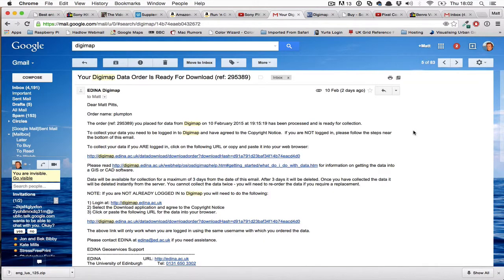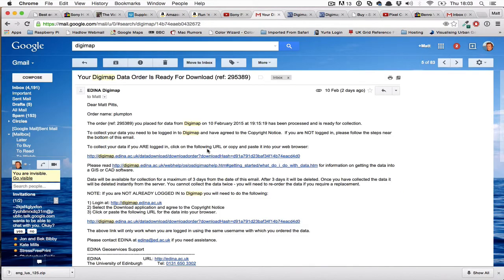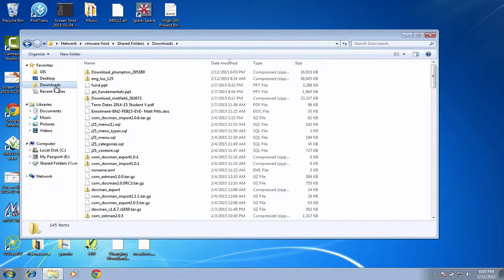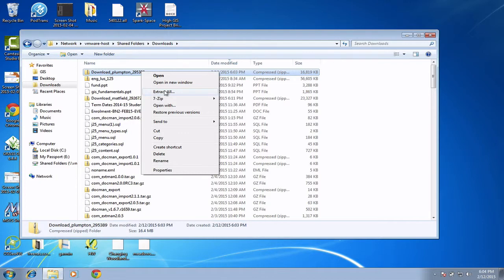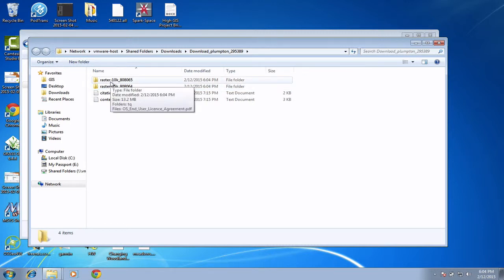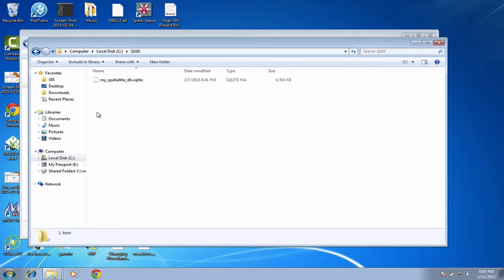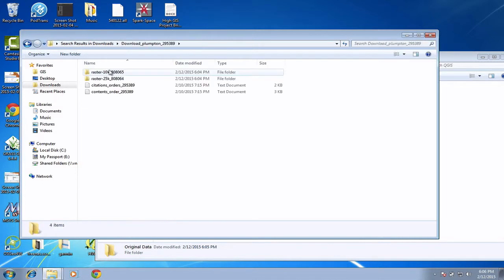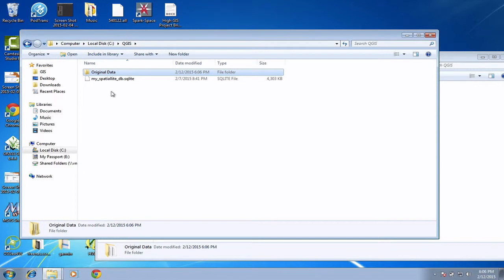How to Unzip Data downloaded from Digimap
Unzipping GIS data